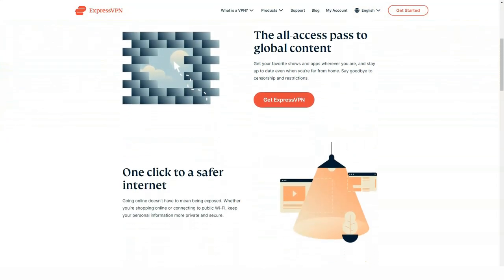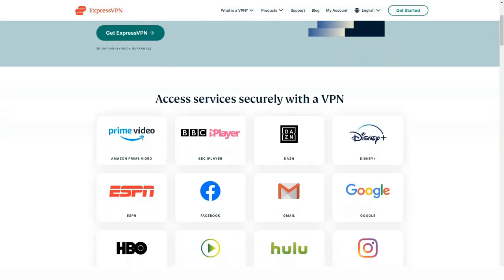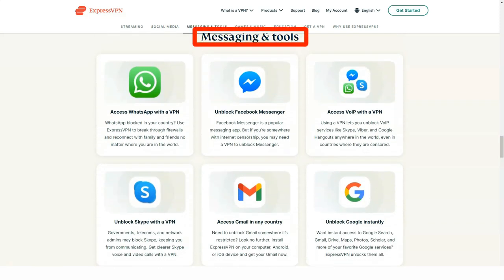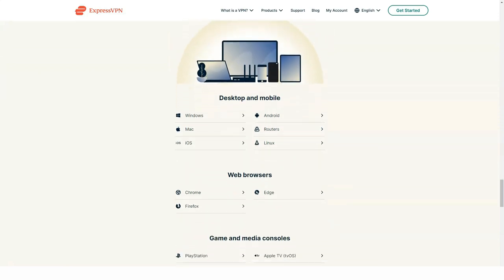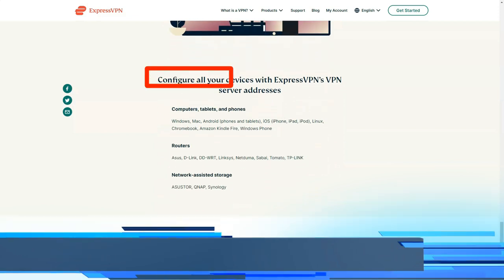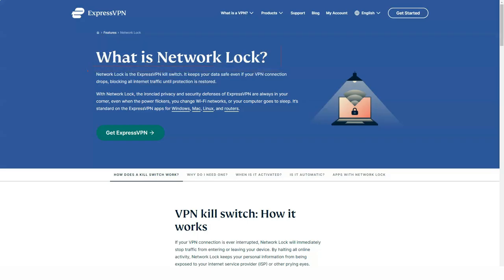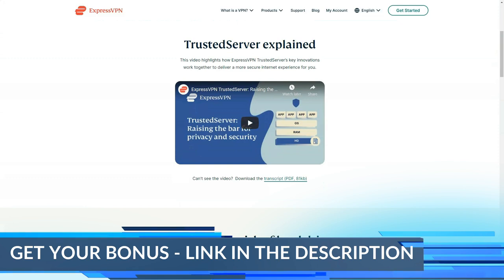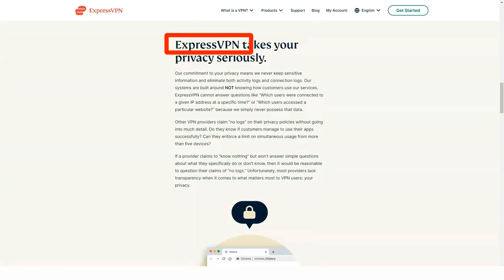How to Choose Right VPN Service For Your PC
00:01 - Intro
00:32 - Quality Vpn
01:26 - Best VPN Service
03:45 - ExpressVPN Review
05:01 - How to Choose VPN
14:14 - Outro
Hello peeps! Enjoy watching our video! Today we have prepared a review for one of the best web VPN services for you.
Although there isn’t a gold standard for VPN clients these days, ExpressVPN certainly comes close. There are so many VPNs out there that ExpressVPN can get lost in a crowded field and might not be as instantly recognizable as other software powerhouses like Adobe Photoshop or Microsoft Word—which is a bit unfortunate, actually, because it really should be considered in the same category. ExpressVPN stands tall with powerful features, a clean and elegant interface, and excellent reliability. It’s easily one of the most powerful VPN clients around.
In our ExpressVPN review, we tested for all of the most important factors. We browsed the internet, testing the VPN connection and monitoring our IP address for compromise. We ran a speed test with the VPN app enabled and without. We tested a server location in several other countries. We grabbed a large movie file and tested the download speed. We even tried simultaneous connections on multiple devices including the Android app and the iOS app. We tested the BBC iPlayer for performance, tested for a DNS leak, and monitored our internet connection to see if the encryption caused slowdowns.